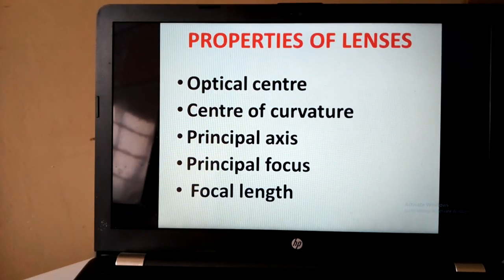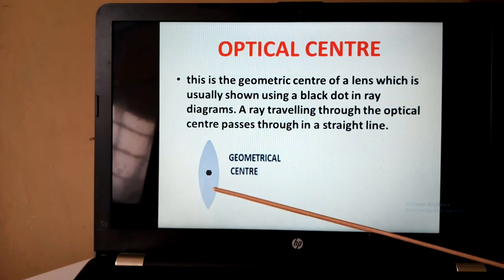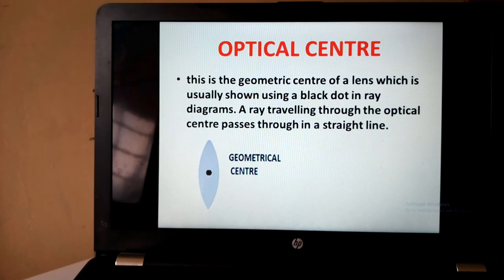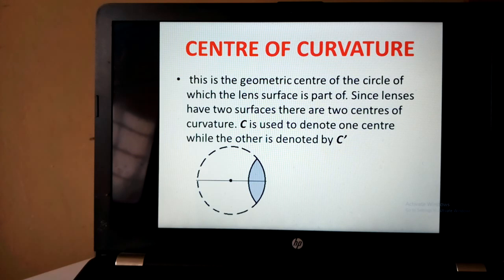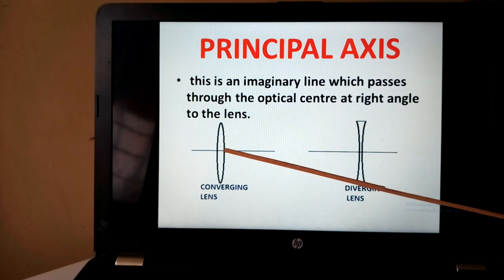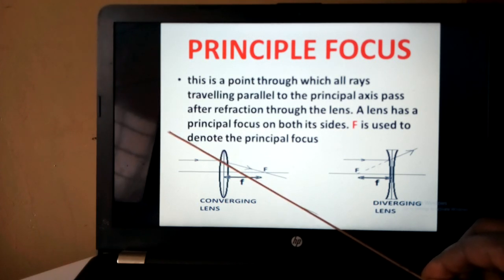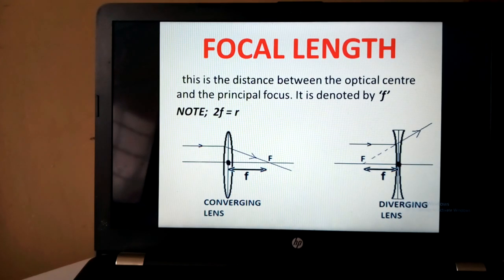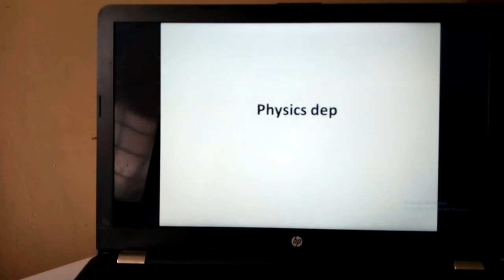THIN LENSES F4#PHYSICS# LESSON 2